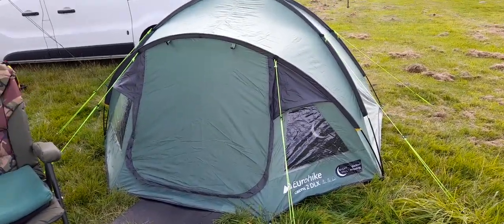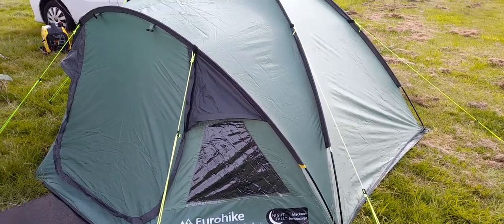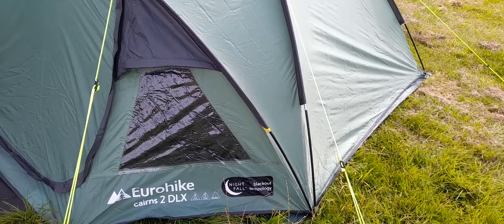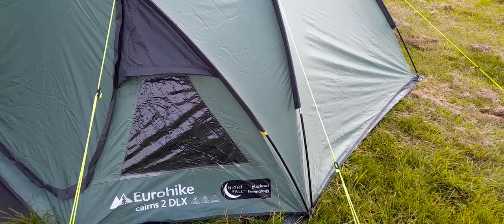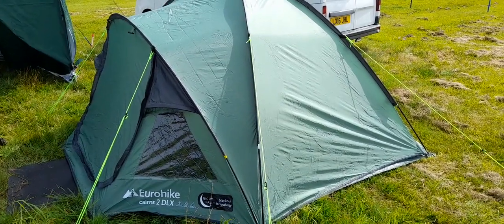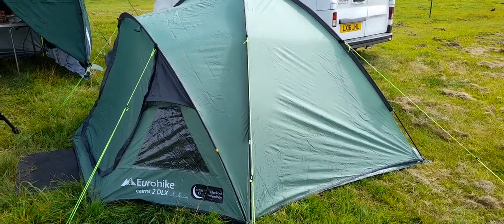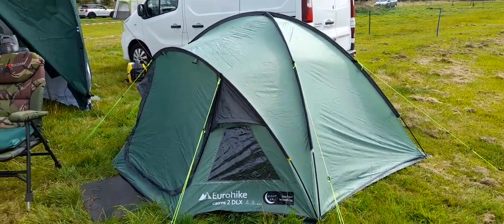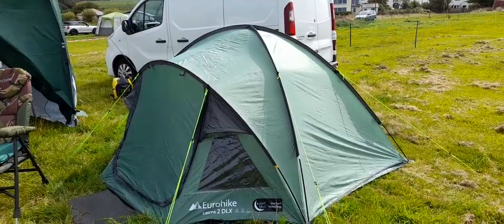Millets - Eurohike Cairns 2 DLX Night Fall Blackout UPDATE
FAST FORWARD NEARLY A YEAR FOR AN UPDATE TO AN UPDATE VIDEO

A REAL INSIDE VIEW OF THE TENT IN DAYLIGHT

This video is an update to my previously published video of my recently purchased Cairns 2 DLX Night Fall tent from Millets here in the UK

I'd like to make others aware of this tent as it doesn't really match its description with regards to its advertised blackout technology.

Please see my initial video to get the full context

I would like to take this opportunity to thank the Millets customer service representative, whom I spoke with in their Newcastle office, exceptional service, and a personalised approach to delivering the care we consumers deserve.

I had the option to return to their distribution centre or in store at my local Millets branch here in Barnstaple Devon.

I'm happy to keep the tent regardless of its claims, yet the call agent awarded me a partial refund.

There are other companies who wouldn't do what they have, so credit to Millets for showing accountability and ownership over their brand